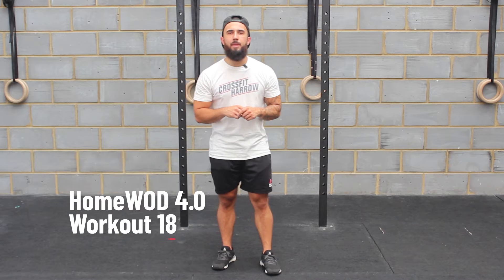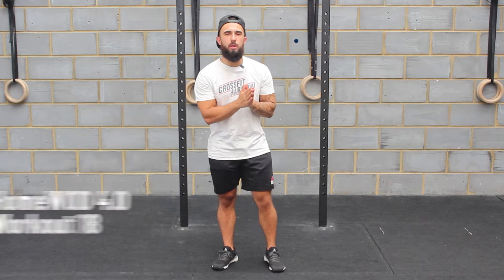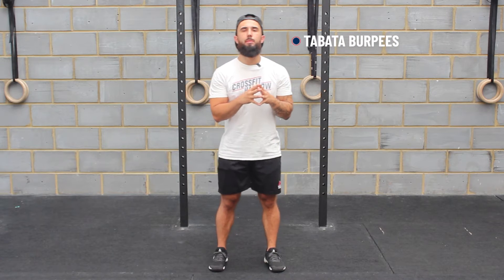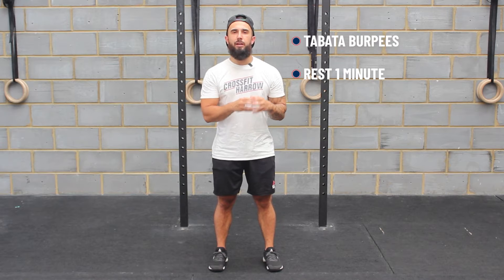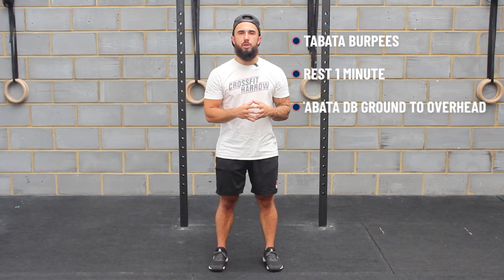HomeWOD 4 0 Workout 18